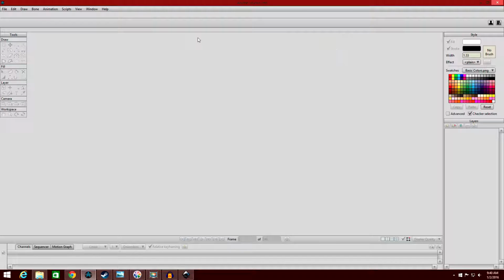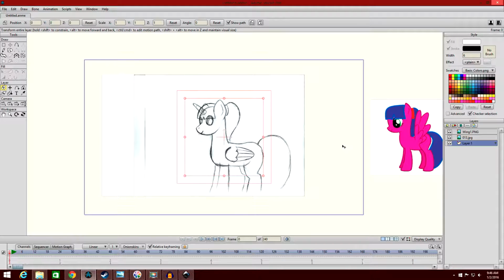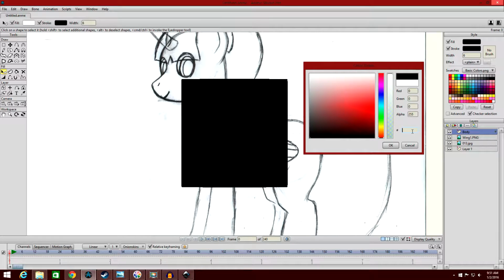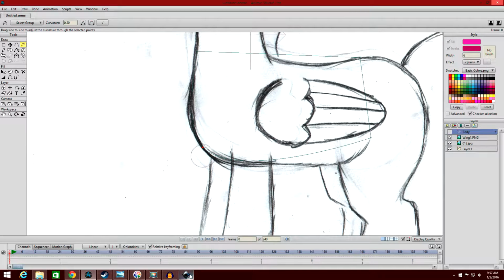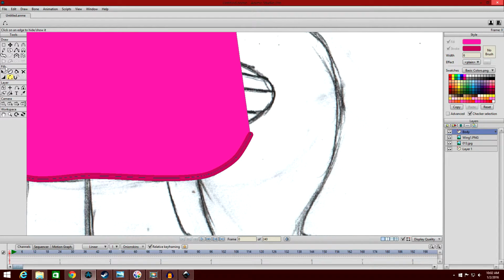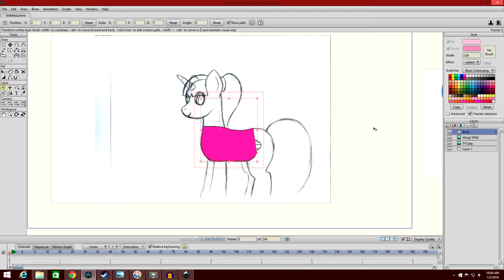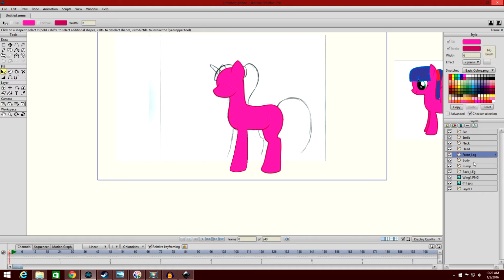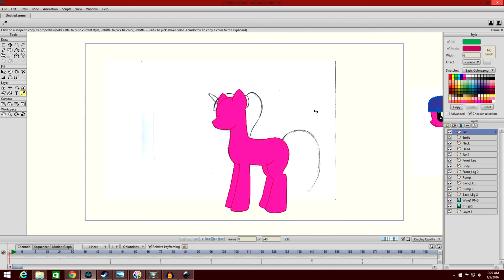Animation Tutorial - Bases and Basics - Making an MLP base